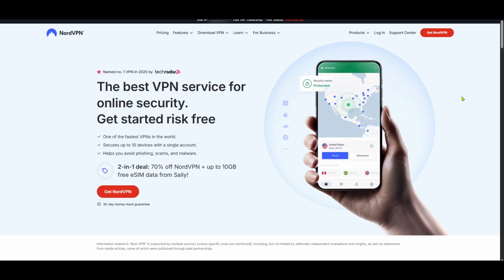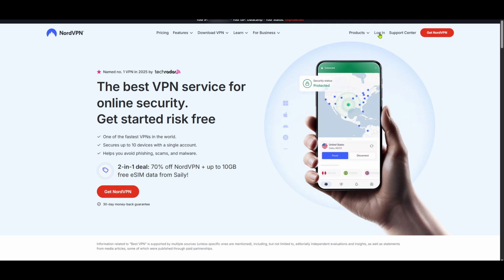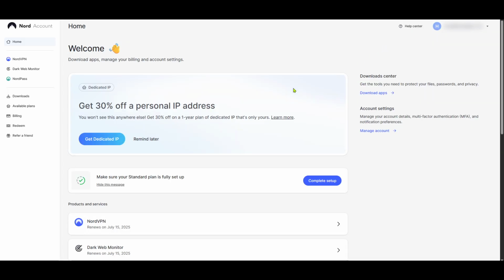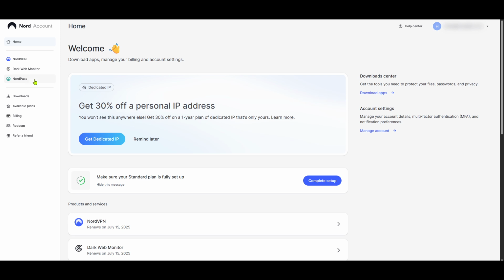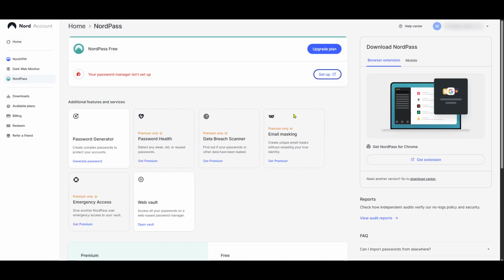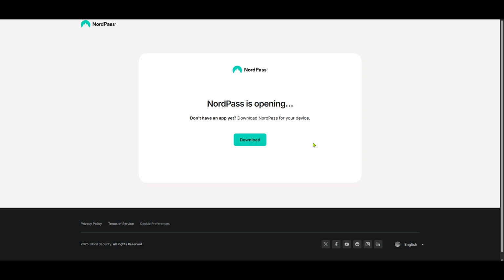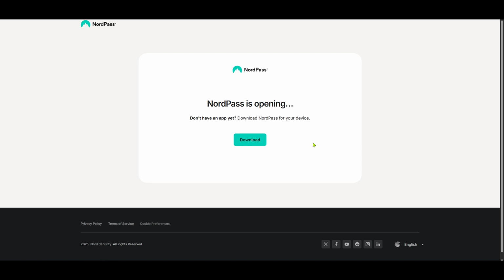How To Log In To Nordpass (Full 2025 Guide)